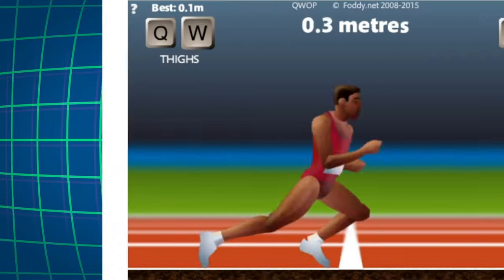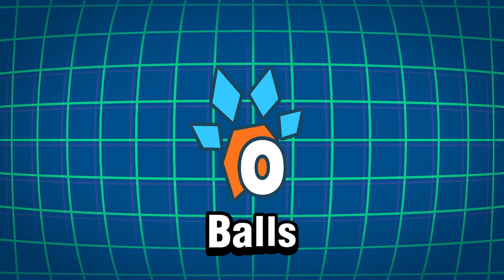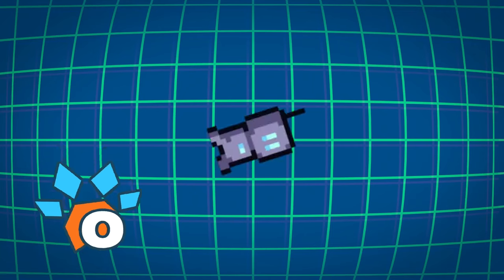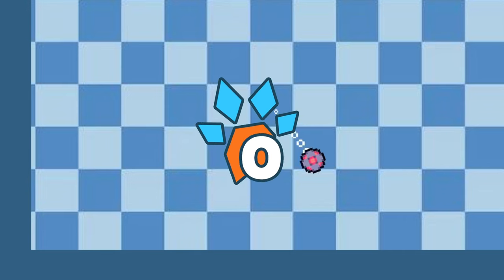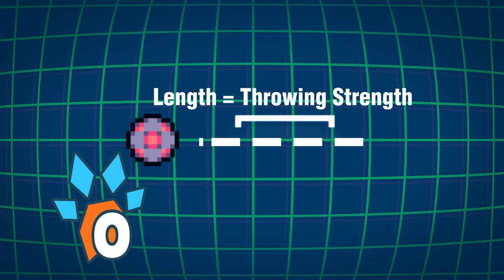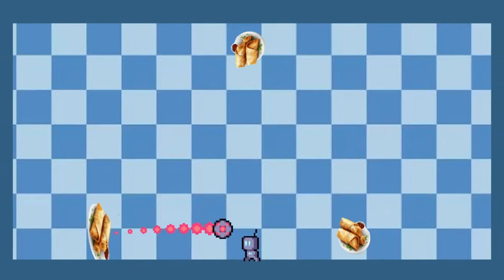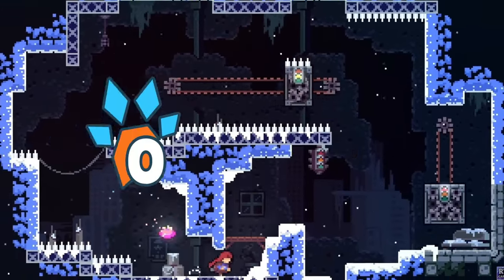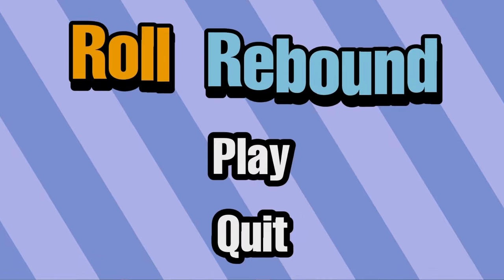We Made a Game Where You Move With Your Balls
Let's get our Balls Moving!

sub pwease?